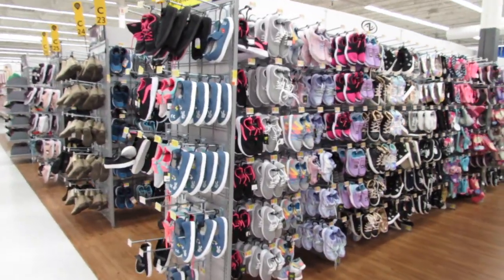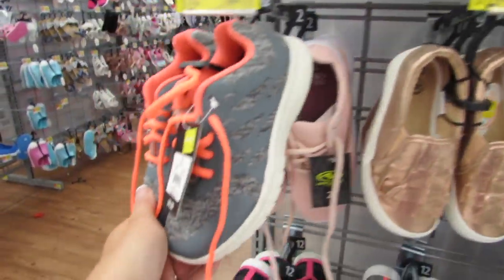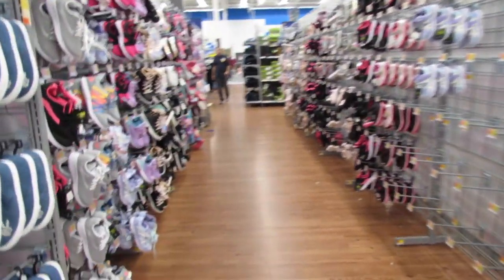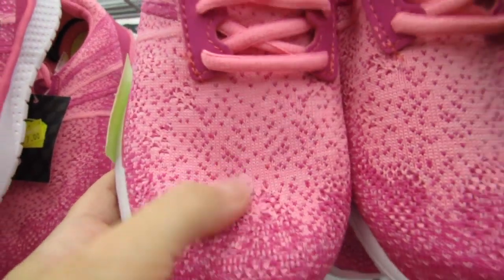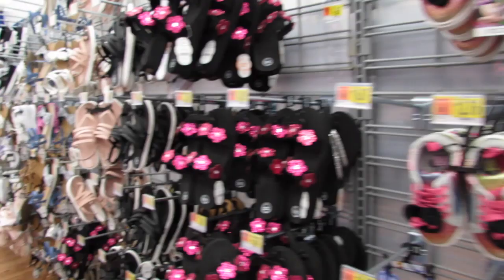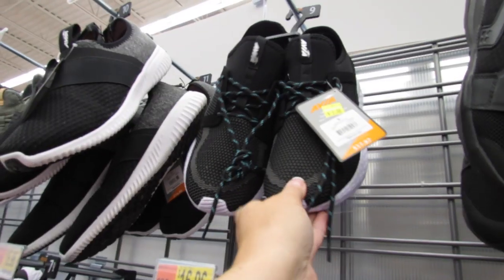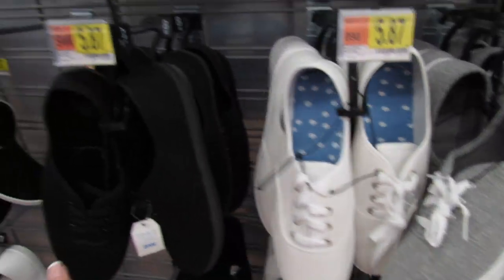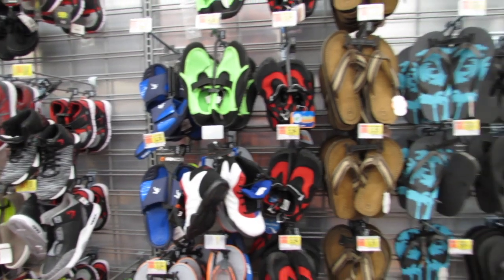WALMART SHOE SHOPPING!!! BACK TO SCHOOL SHOES (UNDER $5•UNDER $10•UNDER $20!!!)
Come with me for a walk through of Walmart's Back to School + Fall shoes. I found lots of clearance shoes for $5, many for under $10 and lots of sneakers + boots for just under $20!!! Many of these shoes are designer inspired!! Walmart has sandals, slides, comfortable memory foam sandals, slip on canvas sneakers, under $5 canvas sneakers in all colors and prints, pretty flats, casual shoes for school + work, faux leather boots, cute ankle boots with fringe, basic boots and much more!!! I'm really impressed with the huge variety!!! Come shop with me at Walmart for some Back to School, Fall shoes!!!